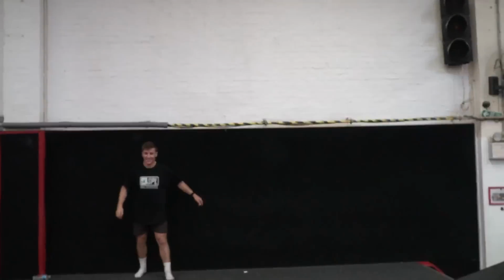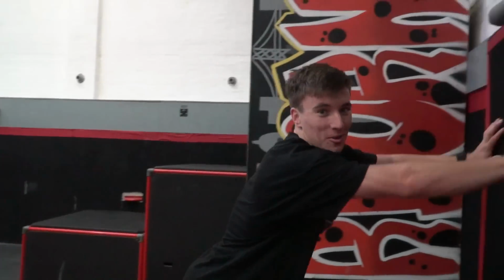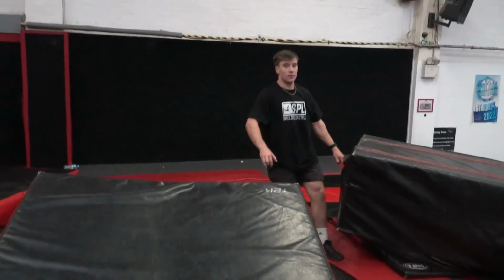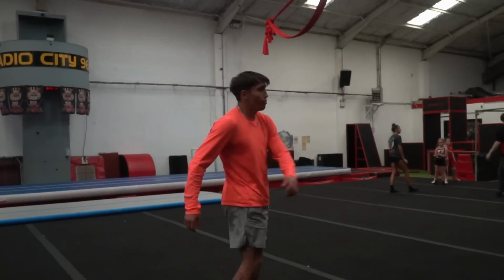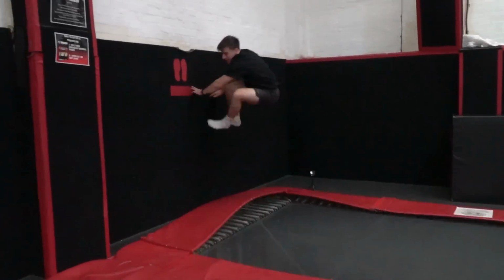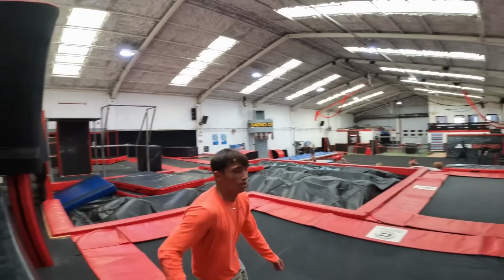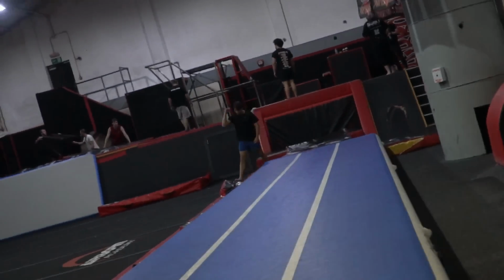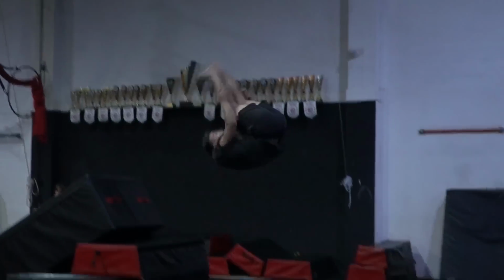HARDEST ALPHABET FLIP CHALLENGE‼️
Hope you enjoy the videos, SUB 4 MORE ❤️